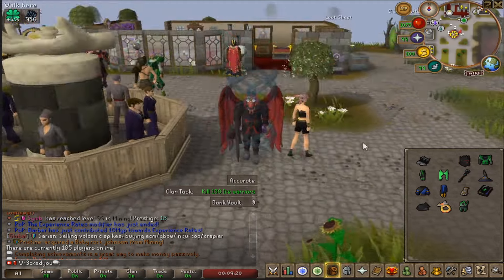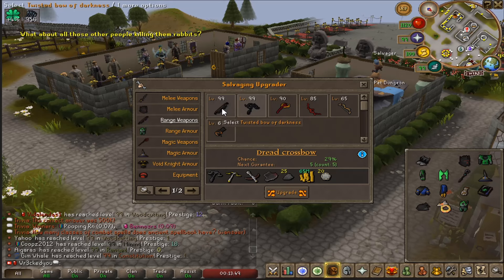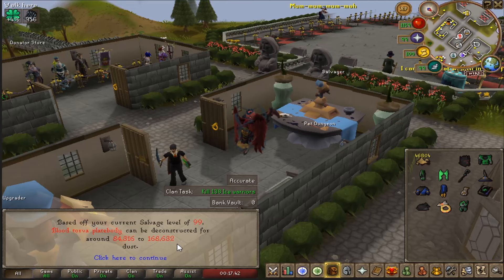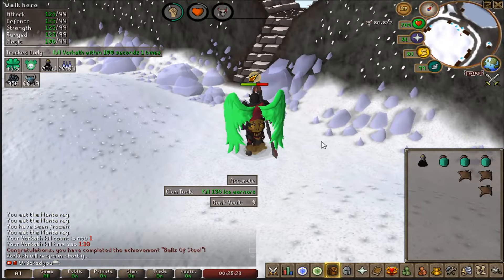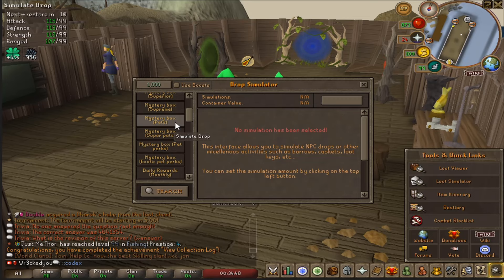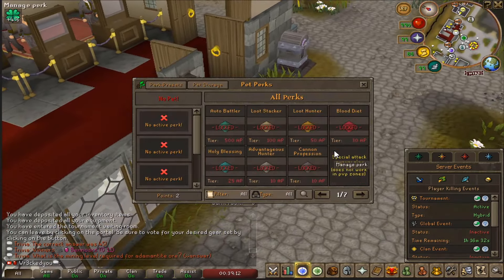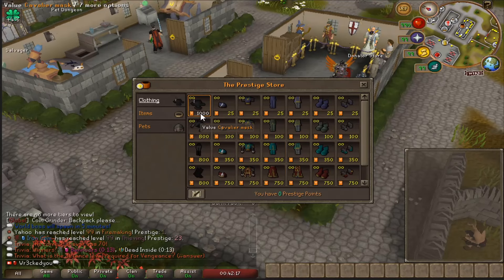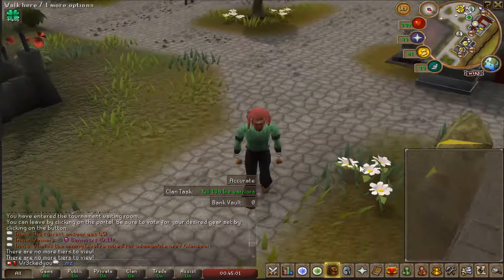THIS HIGH REVISION RSPS HAS BLOWN UP RECENTLY!! | 200+ PLAYERS ONLINE! (HUGE GIVEAWAY) - Arigon RSPS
Use '::ref wr3ckedyou' FOR FREE REWARDS!